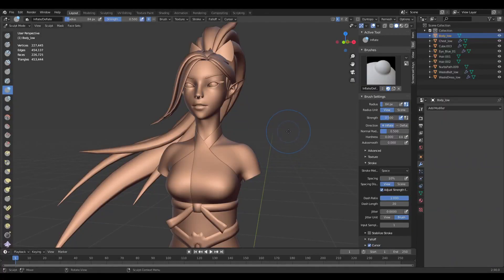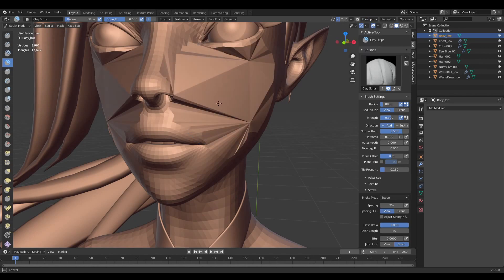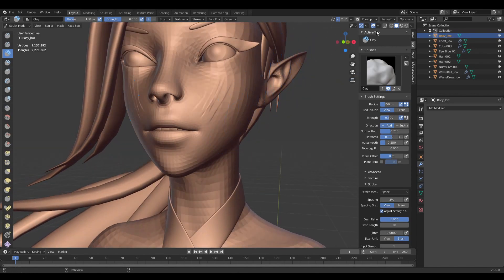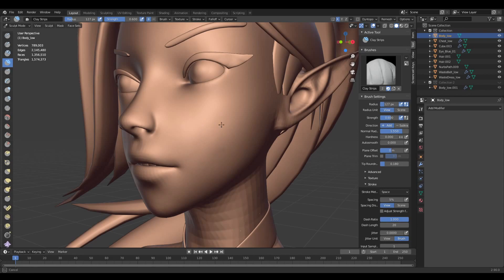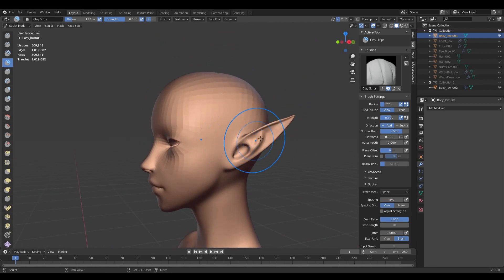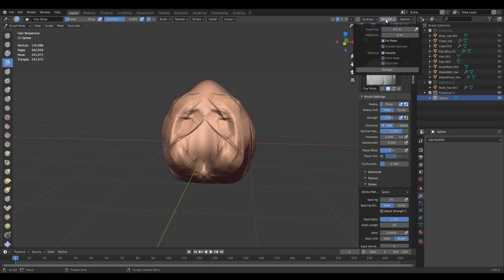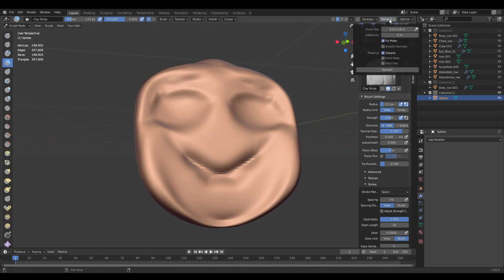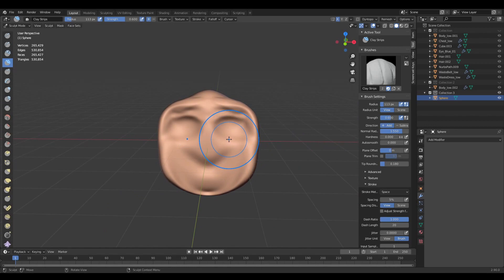Dyntopo or Voxel Remesh which one to use for sculpting ! Blender !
A short video where I showcase the dyntopo and voxel remesher in action. I talk what they are good for and what they bad at. Doing a small demo ! Everything was done in blender 2.9, have fun !